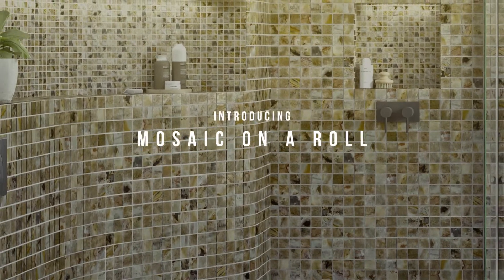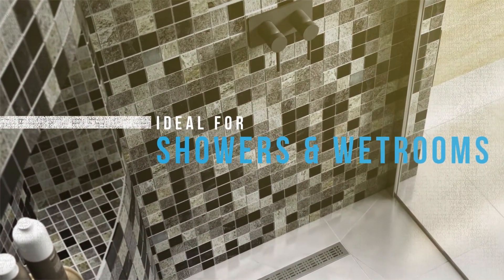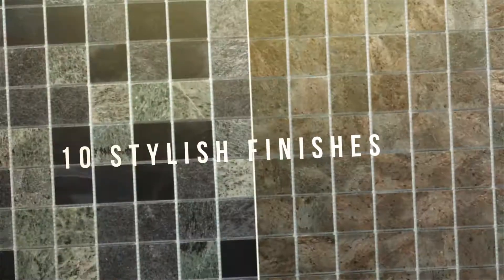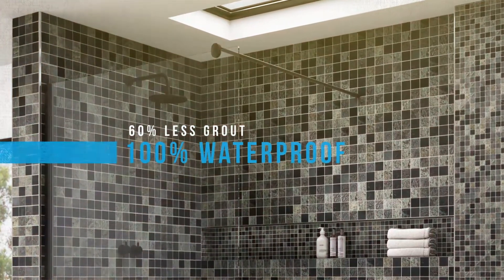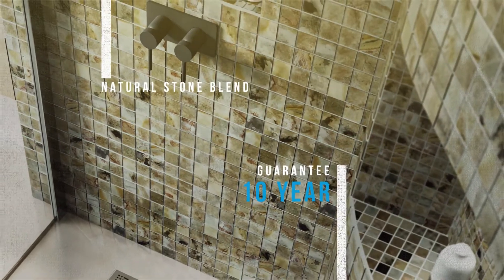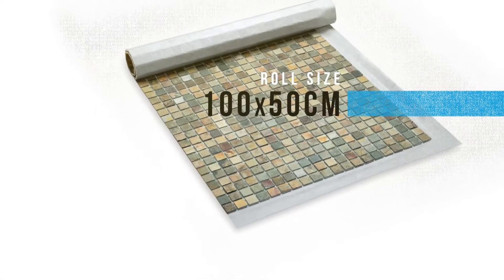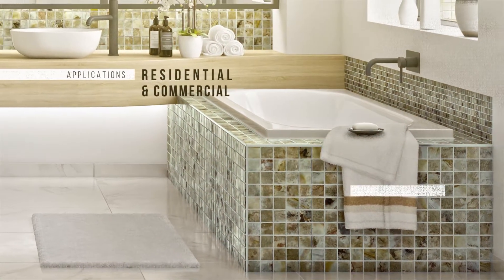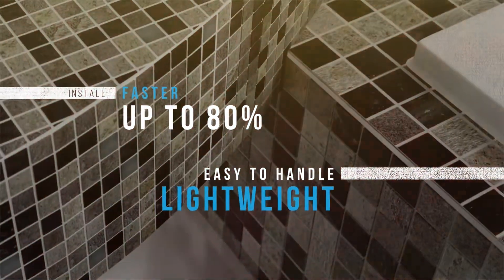Marmox Slicedstone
Slicedstone mosaic on a roll offers inspiring solutions for the design and renovation of bathrooms and wet rooms.

Marmox's Slicedstone Mosaic range is sized using the latest technology in laser-processing machinery, allowing for accurately cut tiles. Backed with a decoupling waterproof membrane, the tiles are precisely spaced giving consistent 3mm grout lines that are pleasing even to the most critical eye.

The Slicedstone range comes in a choice of 10 beautiful natural stone finishes. Made from 4mm slices of Indian sedimentary rock, the surface has been treated with a clear Polycarbonate solution to create a stable surface that is waterproof, stain resistant, UV resistant and allows easy removal of adhesive and grout residue.